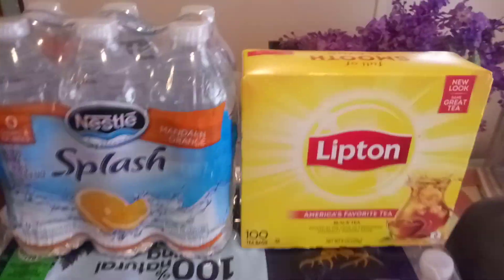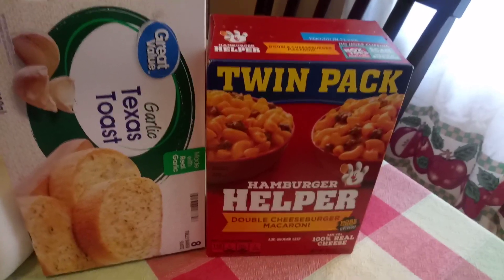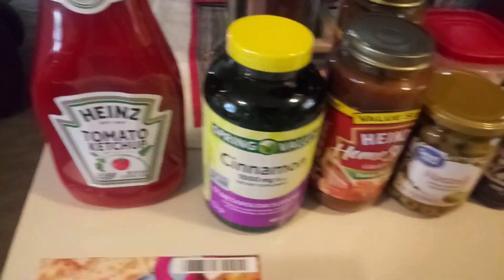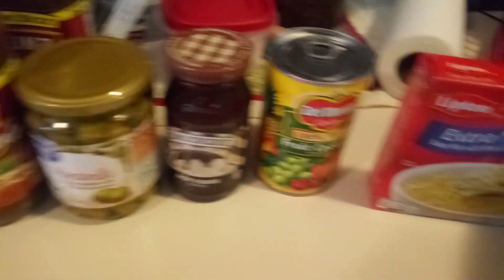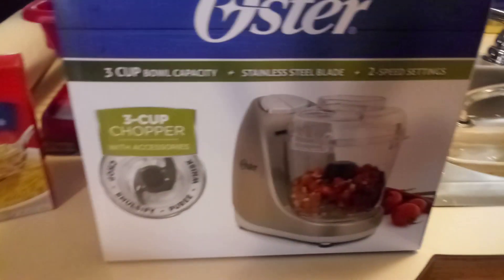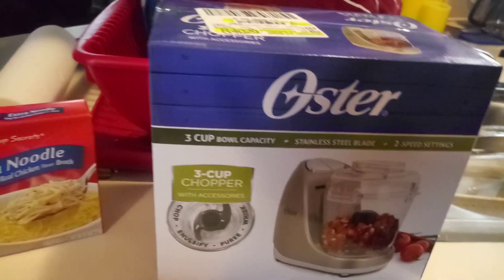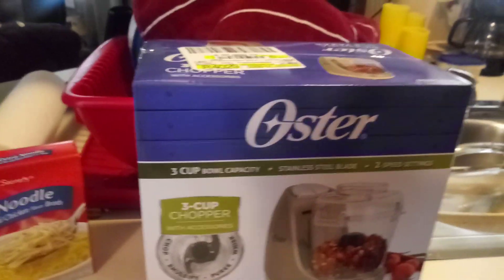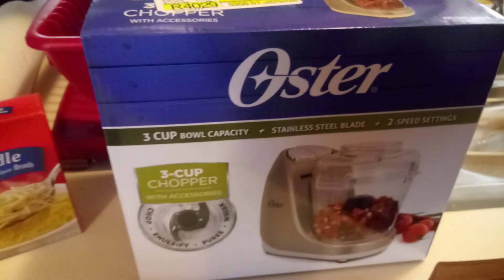Small Walmart haul...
Thank you for your support and hope you all are staying healthy and safe.

Address
Robin Sadowsky
Scotland, P.A.17254